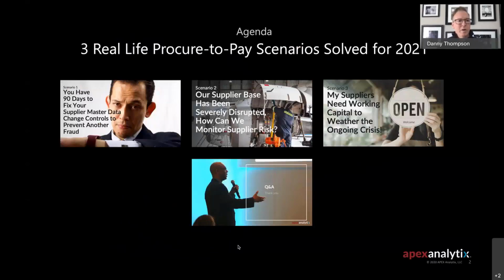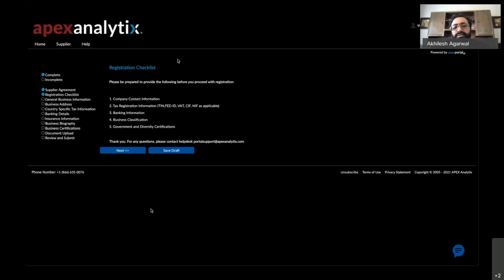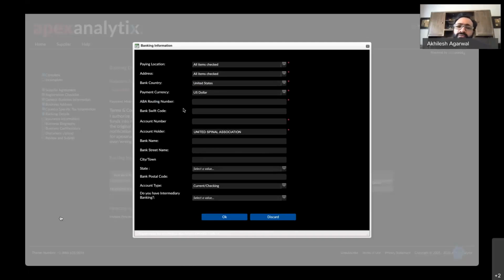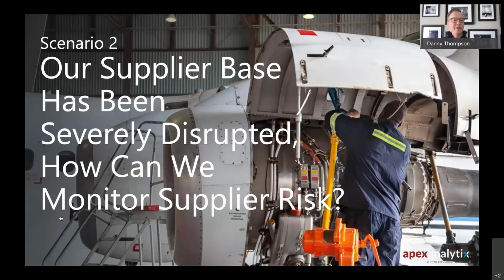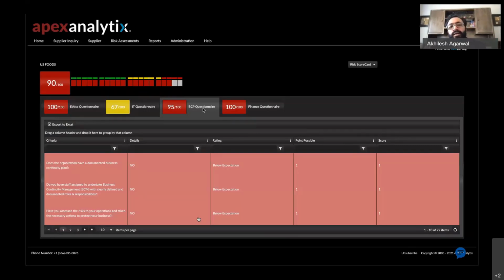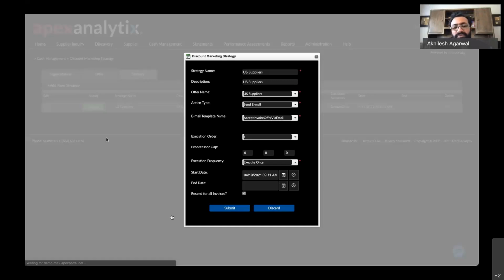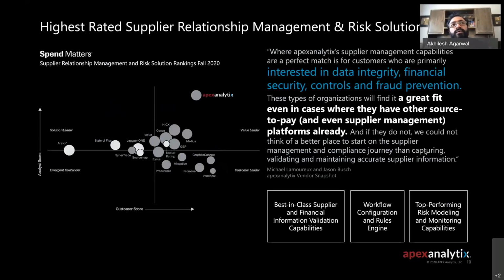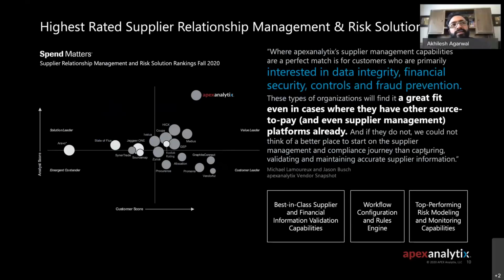apexportal Live Demo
Originally aired on April 20, 2021.

SPEAKERS:
- Akhilesh Agarwal, SVP of Global Business Partner Technology Solutions at apexanalytix
- Danny Thompson, SVP, Market & Product Strategy at apexanalytix

During this webinar, Akhilesh Agarwal, SVP of Global Business Partner Technology Solutions at apexanalytix, will discuss three real-world client scenarios and walkthrough a live demo detailing how apexportal solved these problems.

Scenario 1 - Fines, Fraud, Errors. I Need All My Suppliers Compliant in 90 Days!
$2.2M. That’s how much a Fortune 500 company lost due to a fraudulent company entering their vendor master. It all started at onboarding with no trail of anyone validating the supplier’s bank account and it was unclear who approved them as a supplier. Everything was hidden due to their current supplier onboarding process: email exchanges, PDFs, and rekeying data into their ERP.

Looking at this one supplier record with significant compliance issues meant there were probably a lot more problems that they didn’t know about. With fraud fresh in everyone’s mind, it was decided that they needed to act quickly. Akhilesh will walk through how the company was able to ensure that every supplier was compliant in 90 Days.

Scenario 2 - Email from the CPO: With All of the Disruption, How Are You Monitoring Supplier Risk?
Before COVID, a global airline wanted to have a supplier risk management program, but it wasn’t a priority. COVID changed this. Fast.

apexportal made it easy to quickly deploy risk questionnaires based on spend and category to assess which suppliers surpassed the airline’s risk tolerance threshold. Questionnaires covered financial standing, ethics, IT security and business continuity planning. Akhilesh will walk through a pre-built set of questions, how they can be customized and automatically scored for a clear picture of where risk lies in your supply base.

Scenario 3 - My Suppliers Need Early Payments!
Suppliers normally like early payments. In 2020, suppliers needed early payments. A good example of this is a large healthcare provider whose apexportal early payment program saw a spike in adoption.

apexportal’s multiple early payment options allowed suppliers to choose the term and payment date based on their working capital requirements. Plus, the healthcare provider saved money by capturing a discount on every early payment, allowing them to further invest in their mission: improve the health of their community.